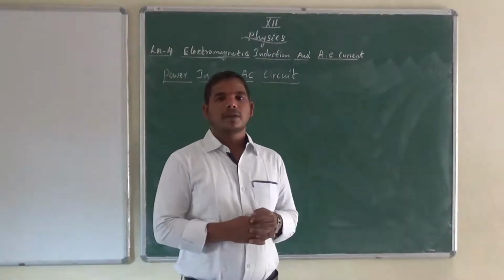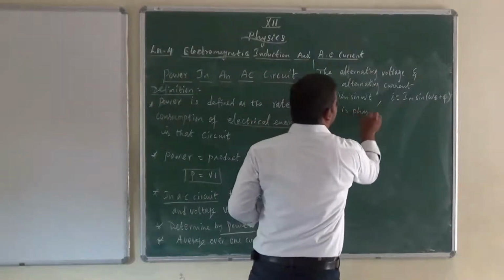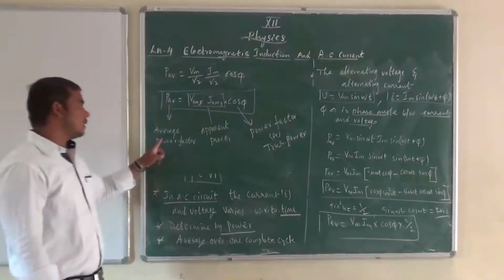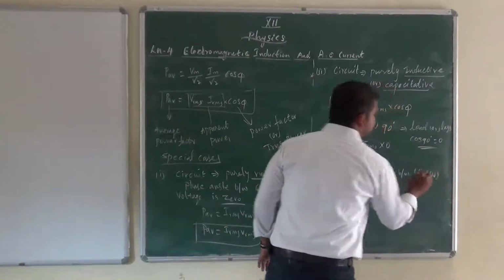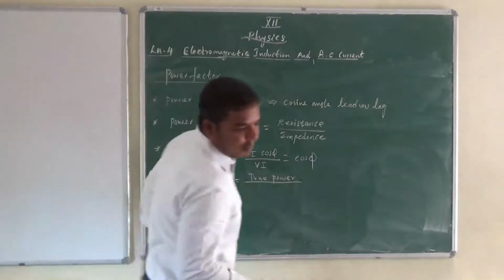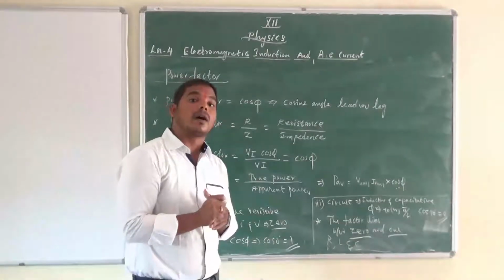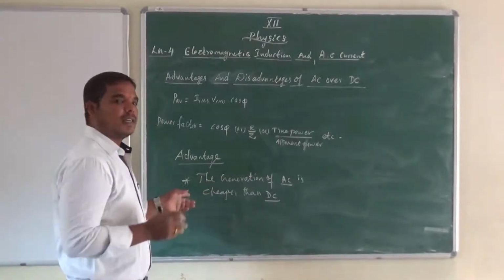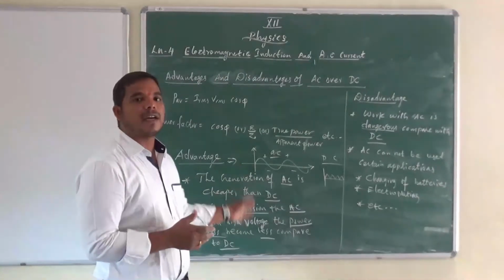12th Physics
12th Physics